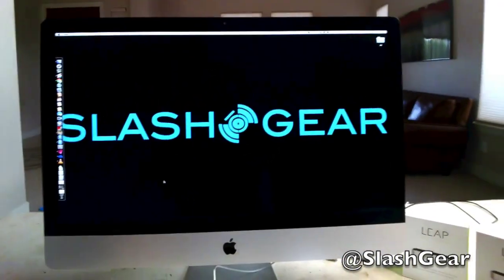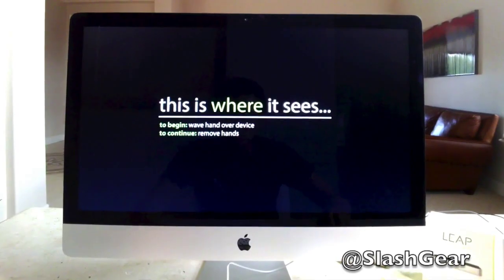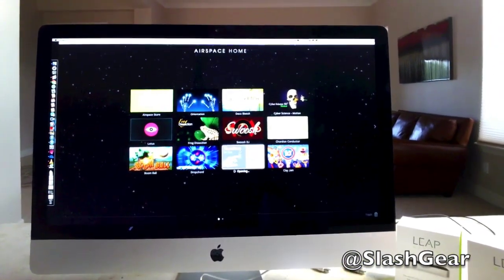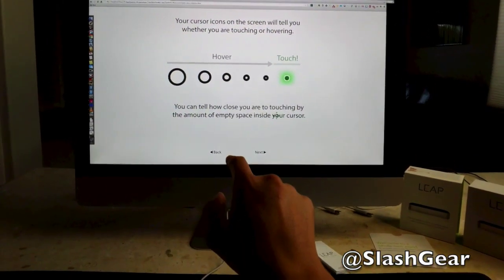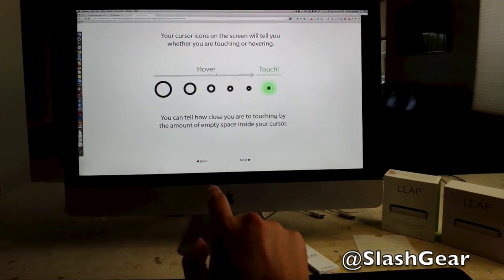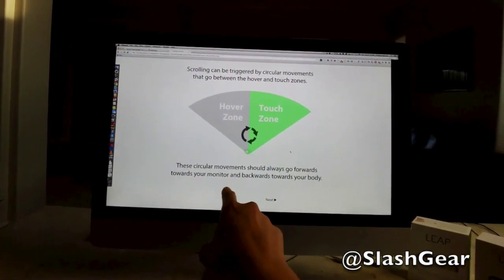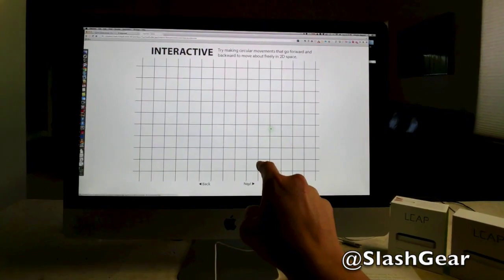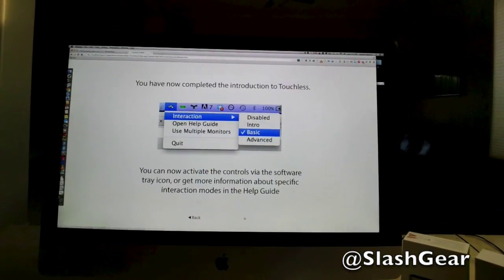Leap Motion Controller Intro / demo and Airspace Store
Review of the Leap Motion Controller on slashgear.com.